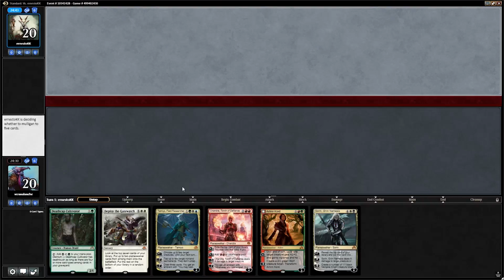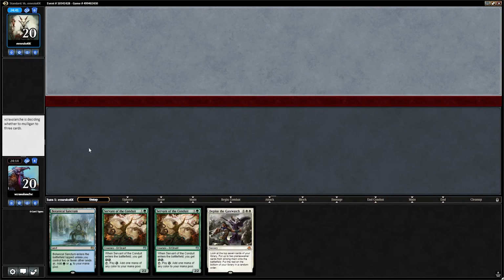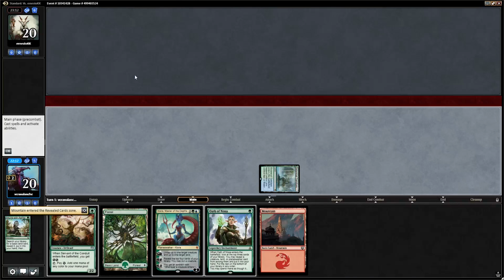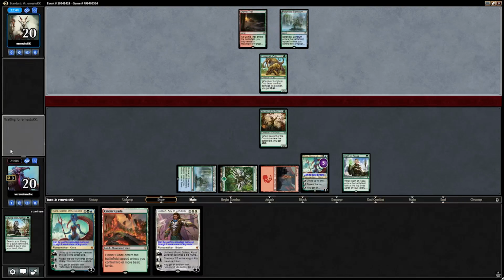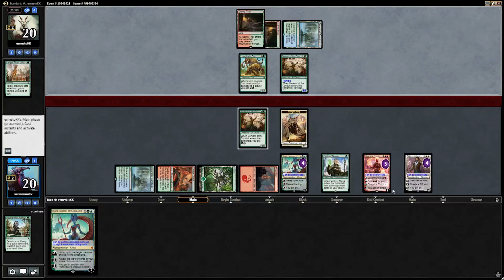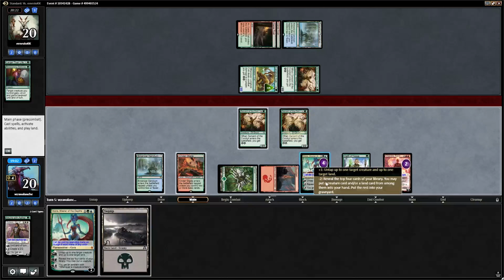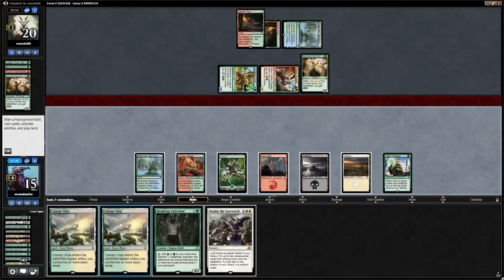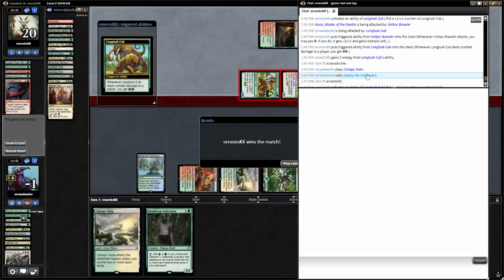MTG Standard: Deploy the Gatewatch vs Red/Green Energy - Rogue's Alley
VIDEO LINKS

DECK LIST

Lands:
4 Aether Hub
2 Cinder Glade
2 Mountain
4 Forest
2 Botanical Sanctum
1 Island
1 Swamp
2 Plains
4 Canopy Vista

Creatures:
4 Servant of the Conduit
4 Deathcap Cultivator

Other:
1 Ob Nixilis Reignited
1 Sorin, Grim Nemesis
1 Chandra, Flamecaller
1 Arlinn Kord // Arlinn, Embrace by the Moon
1 Nahiri, the Harbinger
4 Kiora, Master of the Depths
4 Chandra, Torch of Defiance
1 Nissa, Vital Force
1 Jace, Unraveler of Secrets
1 Tamiyo, Field Researcher
1 Dovin Baan
1 Gideon, Ally of Zendikar
4 Oath of Nissa
4 Attune with Aether
4 Deploy the Gatewatch

Sideboard:
1 Chandra, Flamecaller
4 Radiant Flames
2 Natural State
3 Linvala, the Preserver
2 Sigarda, Heron's Grace
3 Tears of Valakut